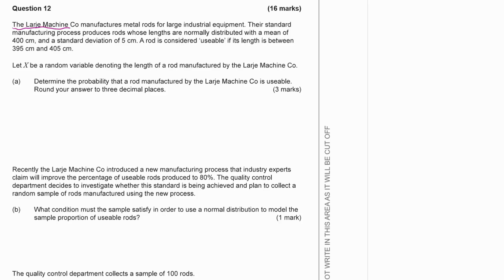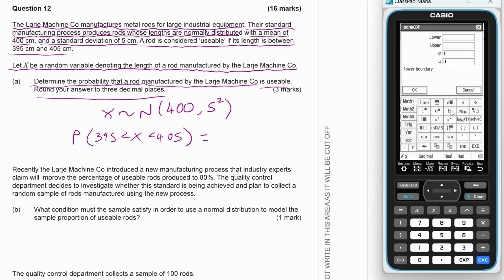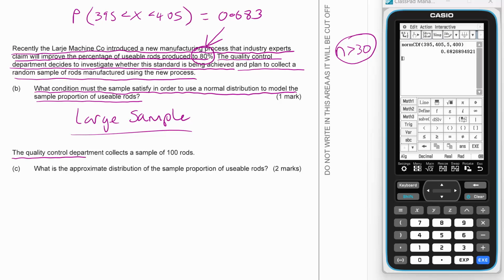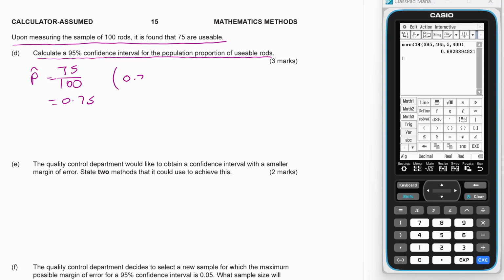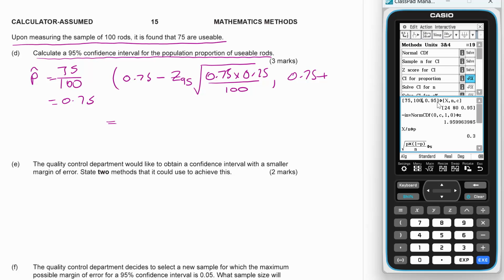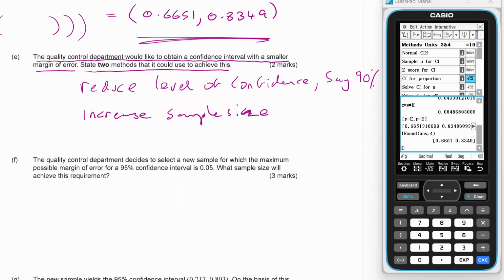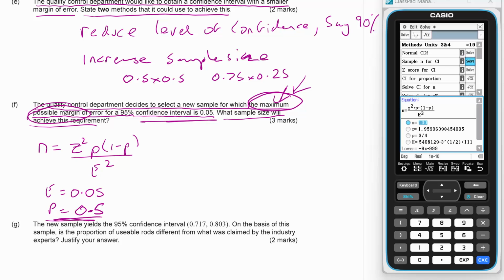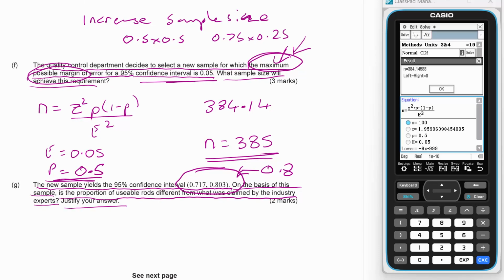WACE MAM 2022 Q12